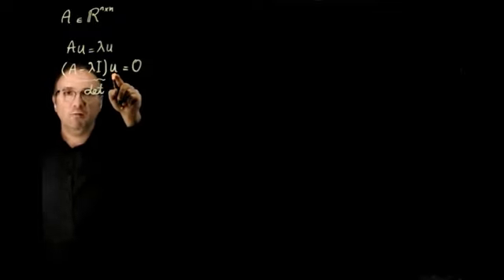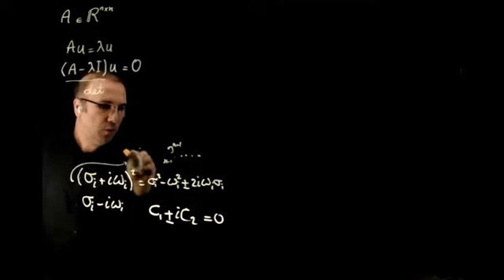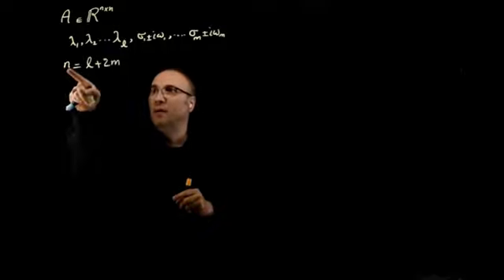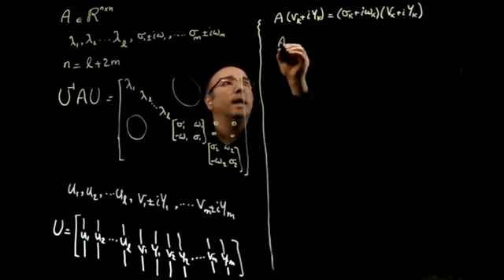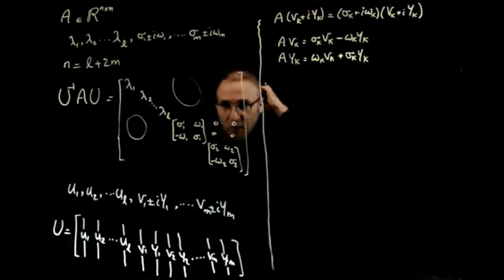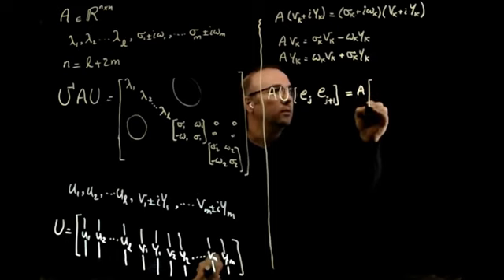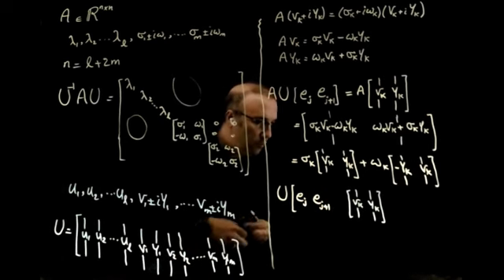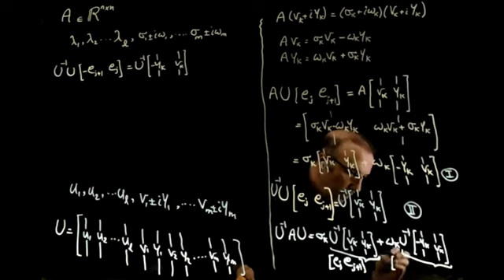Diagonalization (Block Diagonal) with Complex and distinct eigenvalues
It is shown how to make a real matrix with complex eigenvalues, block diagonal. All the elements in the block diagonalized matrix will be real. This process is explained in detail.